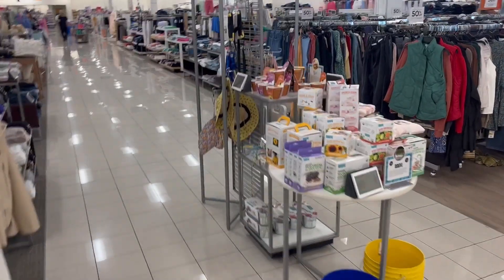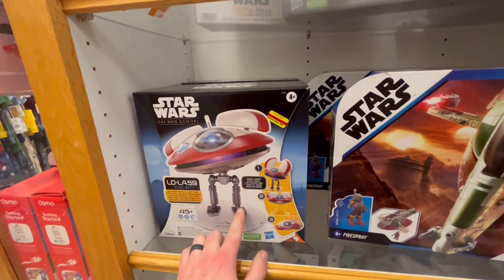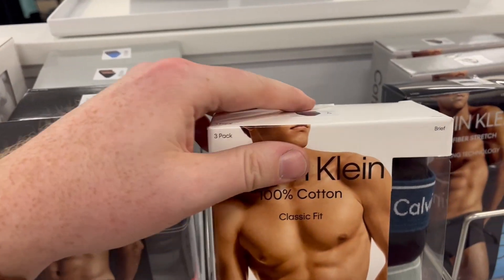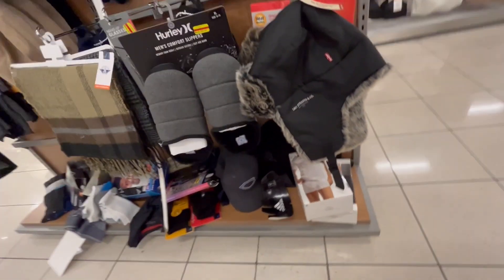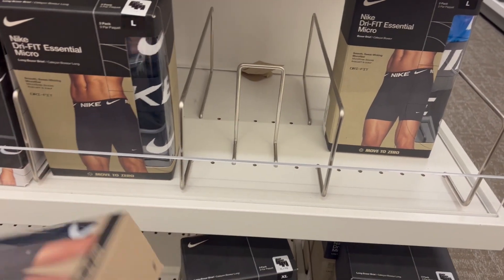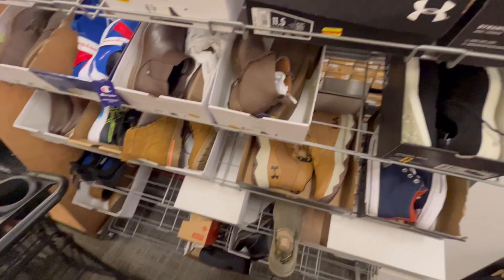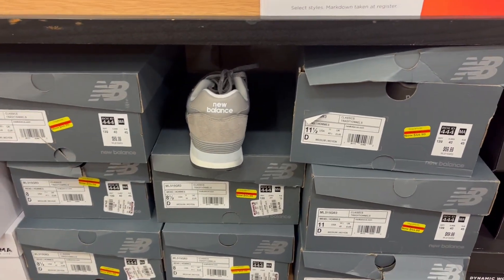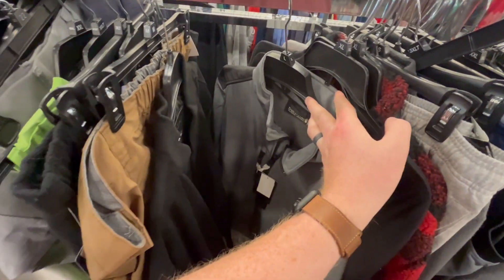Making $800/Hour Shopping Kohl's Clearance | Amazon FBA Retail Arbitrage Sourcing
Haul video of my recent trip Kohl's. This video will show you some real-life realistic profits and other numbers to expect when reselling  with retail arbitrage. I'll also share some tips and BOLOs